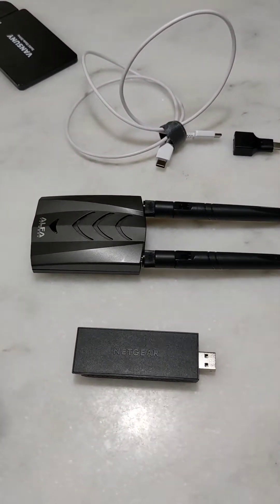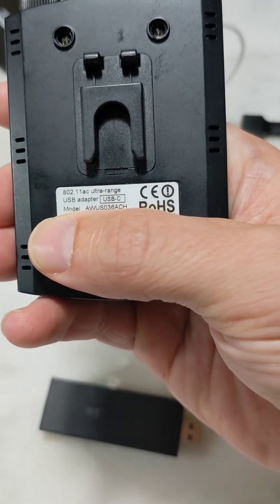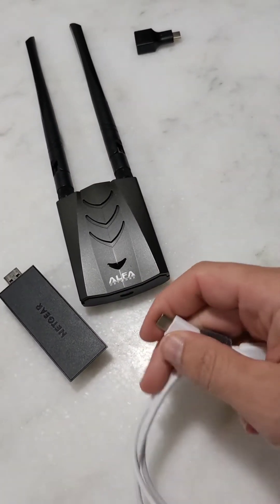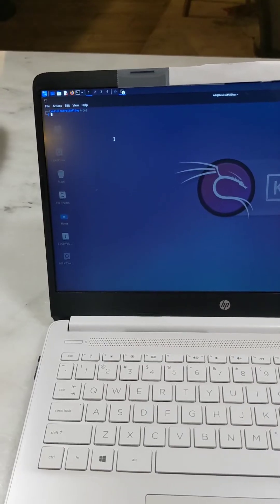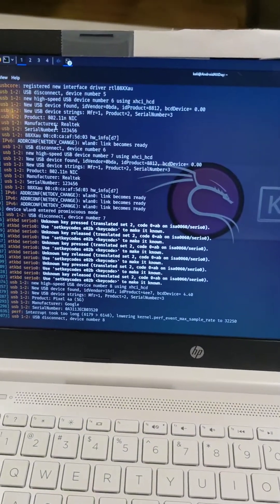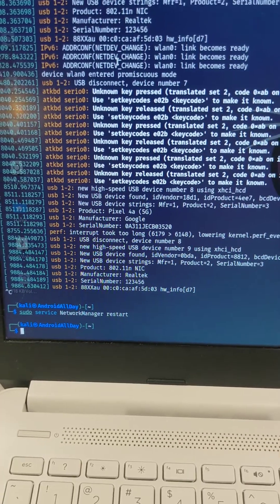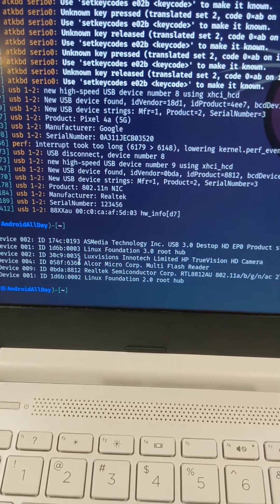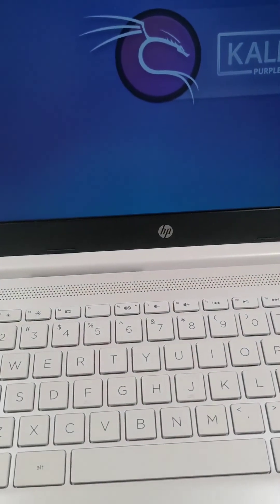Alfa AWUS036ACH Dual Band External WiFi Adapter On Linux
📶 Alfa AWUS036ACHM 802.11ac WiFi Range Boost USB Adapter

📦 ALFA AWUS036AXML 802.11axe WiFi 6E USB 3.0 Adapter

🔭 Yagi .4G 25dBi High Gain Directional Antenna

🎁 ALFA Network AWUS036ACM Long-Range Wide-Coverage Dual-Band AC1200 USB Wireless Wi-Fi Adapter

💰 ALFA Network AWUS036AC Long-Range Wide-Coverage Dual-Band AC1200 USB Wireless Wi-Fi Adapter w/High-Sensitivity External Antenna

📡 ALFA AC1900 WiFi Adapter - 1900 Mbps 802.11ac Long-Range Dual Band USB 3.0 Wi-Fi Network Adapter

🎶 Music Credits